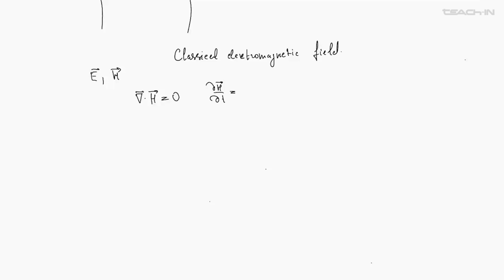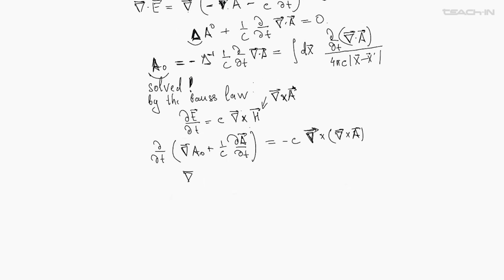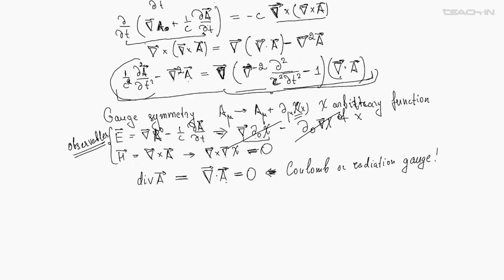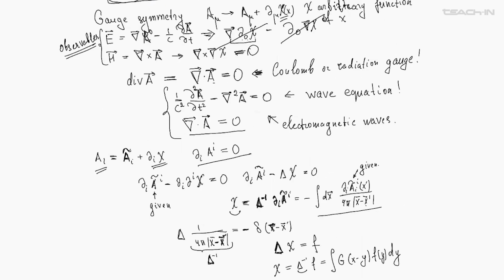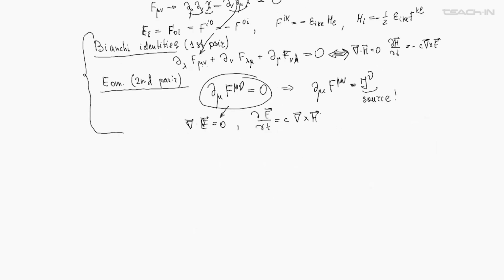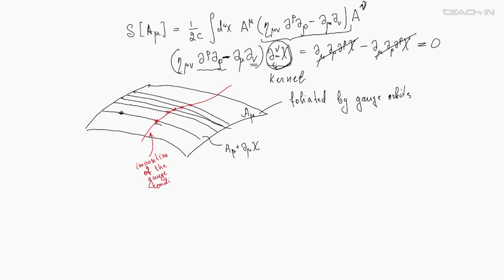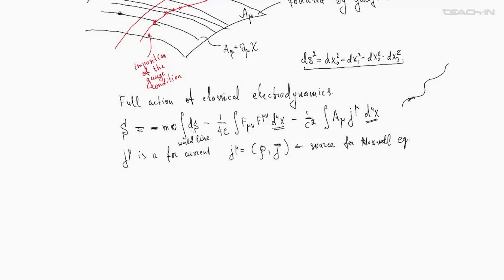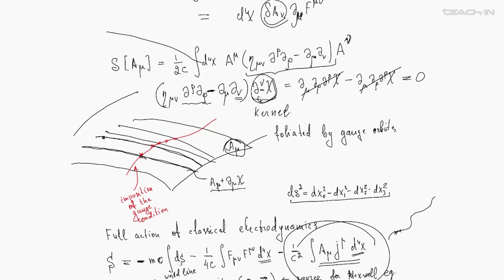Арутюнов Г.Э. - Modern QFT - 2. Electromagnetic Field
Electromagnetic Field

00:15 Classical Electromagnetic Field
17:45 Gauge Symmetry
35:49 Covariant Formulation
01:02:00 Full Action of Classical Electrodynamics. Coulomb Law
01:17:00 Questions